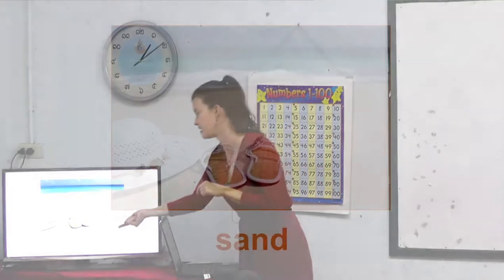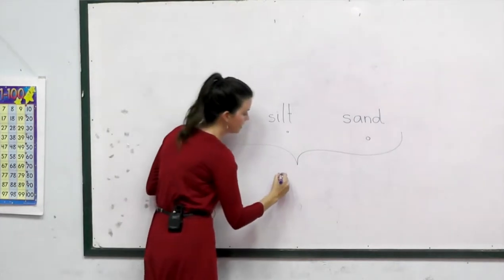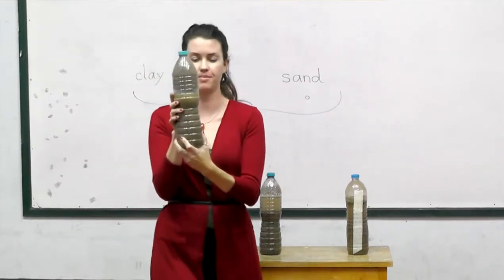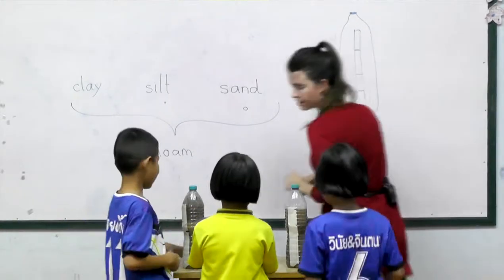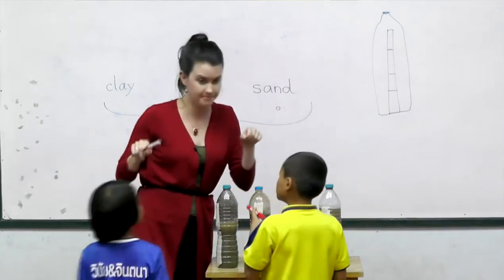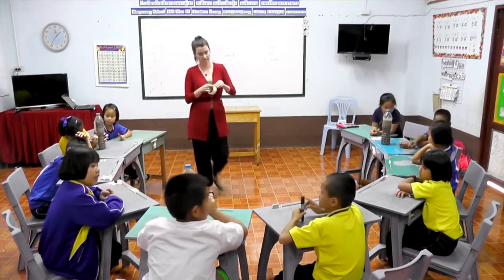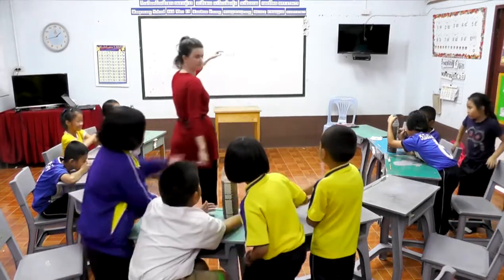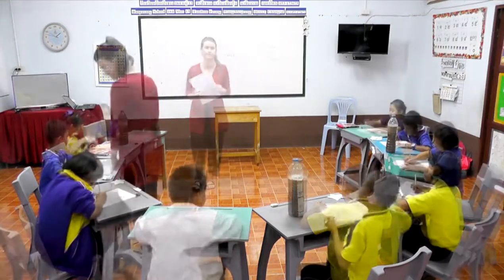Year 2 Science, Lesson 35, Kinds of Soil - Planting